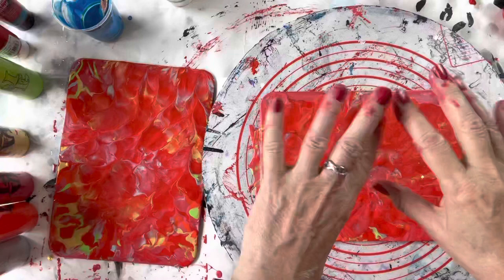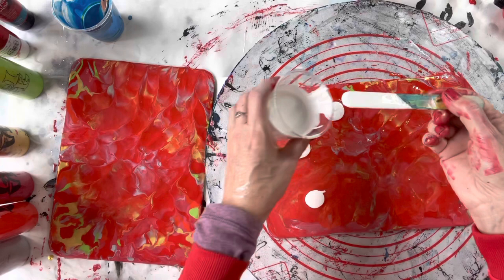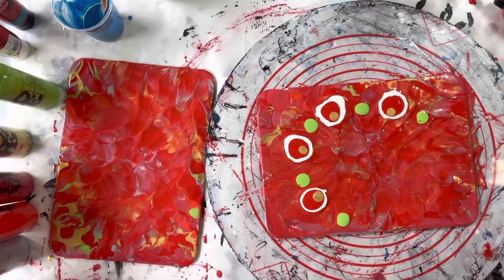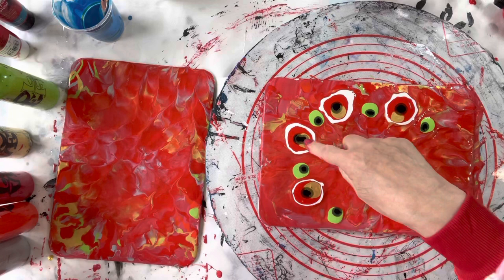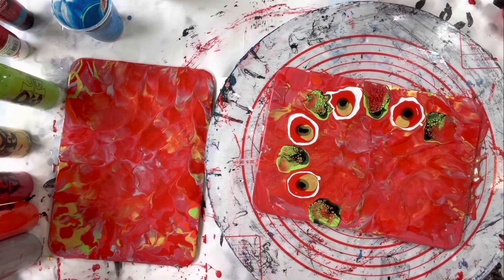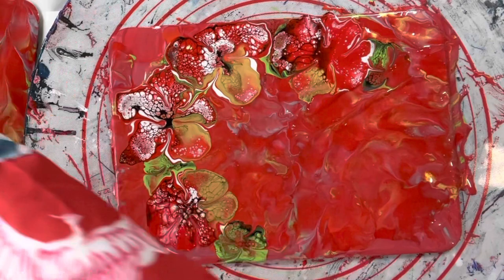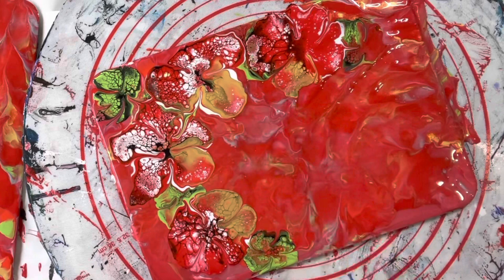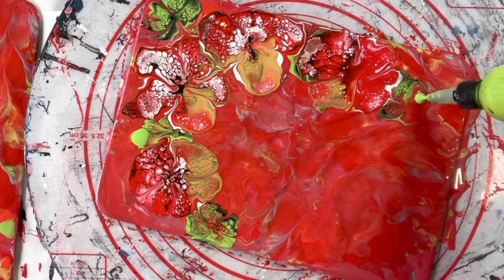#72 BEAUTIFUL BLOOMS on a DOUBLE DIP BASE. Tutorial. Fluid Acrylic Art.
This painting is on an MDF placemat 29cm (11.5") x  21cm (8.5"). All Colours have been mixed with Australian Floetrol to a consistency whereby when drizzled back into the paint pot, a small mound forms then disappears within a couple of seconds.

Base: Mixed Base

Colours: Mont Marte Satin Series: Scarlet; Green Light
                Mont Marte Pouring Paint: Gold
                Eraldo di Paolo: White (thin)

Cell Activator: Amsterdam Oxide Black mixed with Australian Floetrol, one part paint to four
                          parts Floetrol

Have fun!